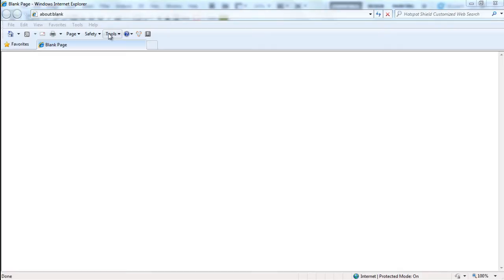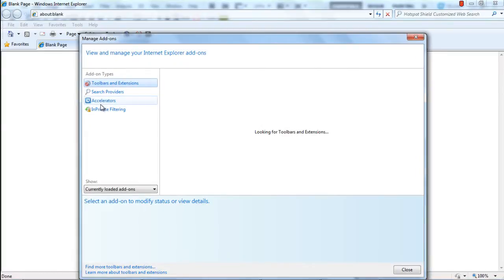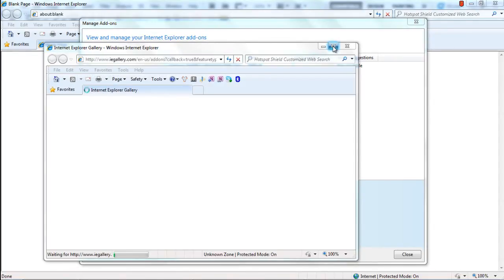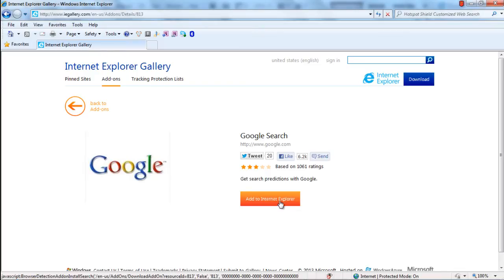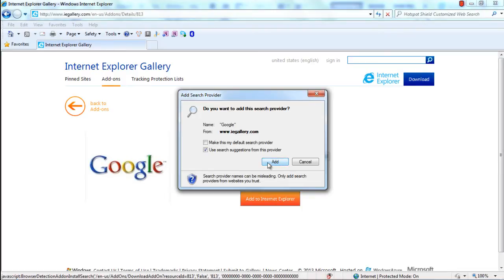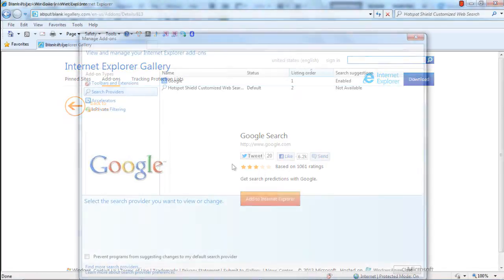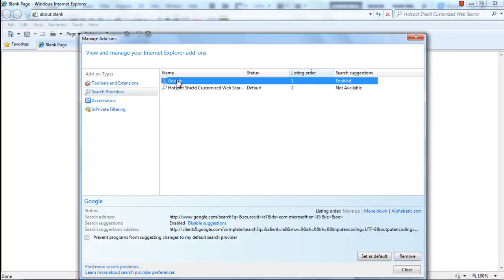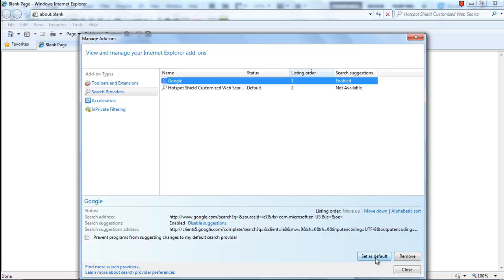How to add Search providers to Internet Explorer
In this tutorial, we will teach you how to add search providers in Internet Explorer and make them default search engines for the browser

In this tutorial, we will teach you how to add search providers to internet explorer. Search provider is the medium through which you search the internet for information. By default, there might only be one search provider installed. We will guide you step by step on how to find a search provider from Internet Explorer gallery, add it to your search providers and eventually make it your default search provider. We will also teach you how to remove the search provider if you have no use for it any longer.

Step 1 -- Go to Manage Add-Ons
First of all, move over to the tools menu and click on the "Manage Add-Ons" option.

Step 2 -- Find more search providers
Once the new window opens up, move to the "Search Providers" section and at the bottom of the window, click on the "Find more search providers" option.

Step 3 -- Select search provider
Once the Internet Explorer Gallery opens up, select the internet explorer search provider which you want to add to the browser by simply clicking on it.

Step 4 -- Add a search provider
With that done, a new window will open up. Over here, click on the "Add to Internet Explorer" button and a dialogue box will appear on the screen. Over here, you can make the selected search provider the default search provider for the browser. Once you're done, click on the "Add" button to proceed further. In this manner, you can add search providers to Internet Explorer.

Step 5 -- View Search Providers Section
Now open up the "Manage Add-Ons" window once more and in the "Search Providers" section, you will find the newly added search provider in the list.

Step 6 -- Set search provider as default
Click on the newly added search provider and two buttons will appear right at the button. With the set as default button, you can make the selected provider internet explorer's default search provider. With the remove button, you can delete the search provider from the browser.